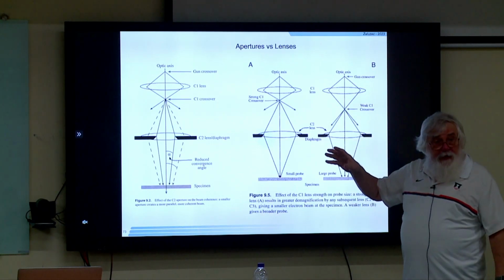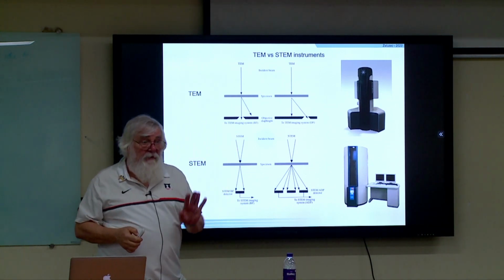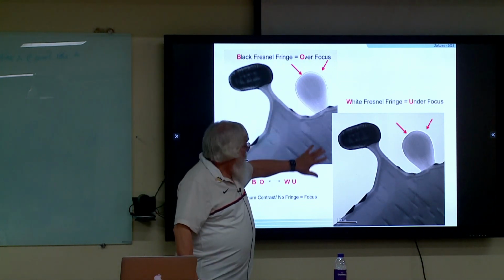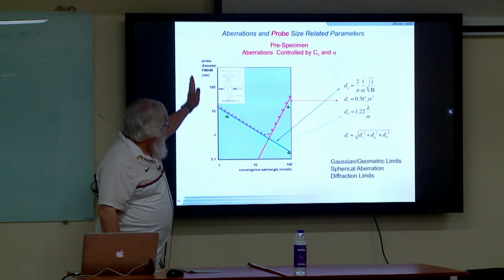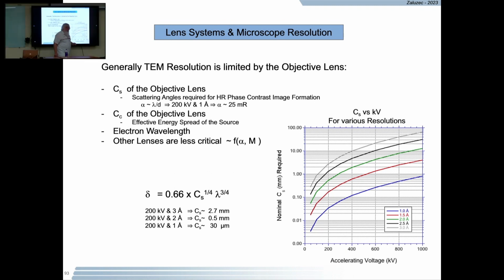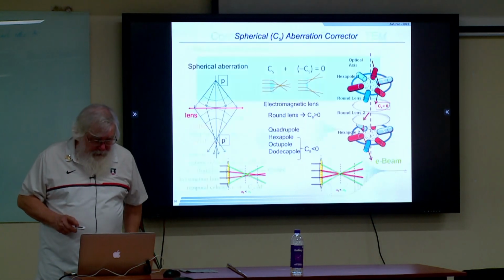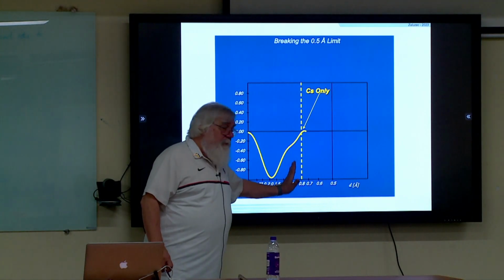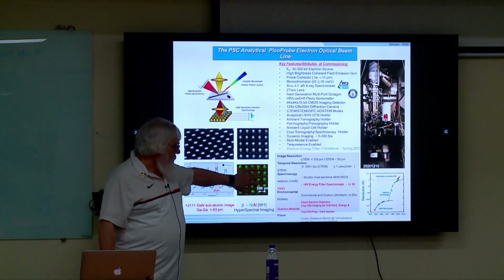#2 Nestor - Basic Instrumentation & Optics